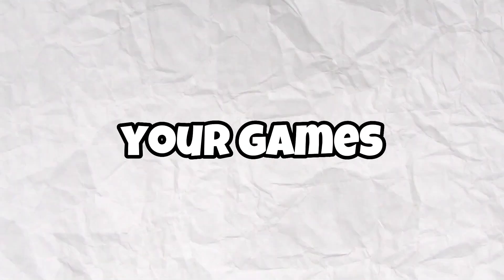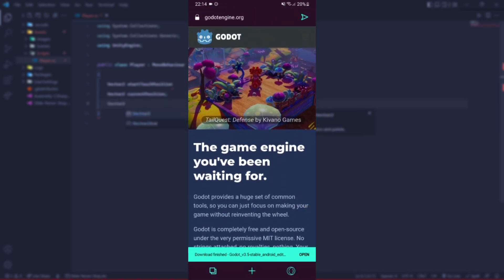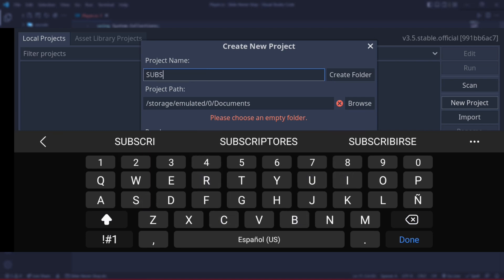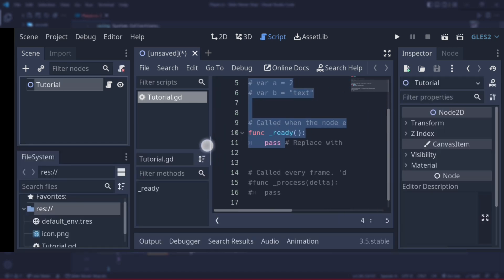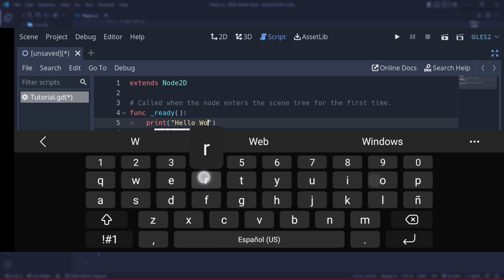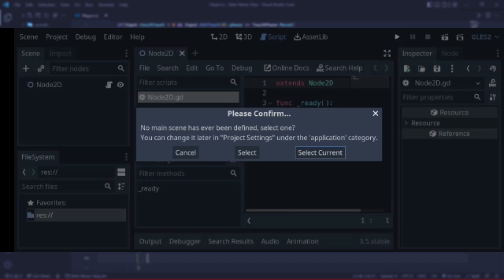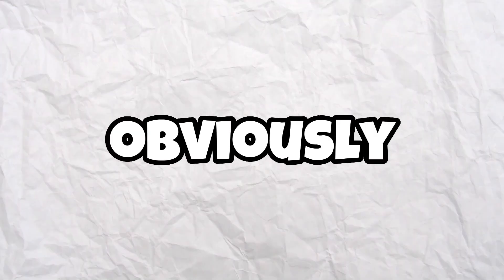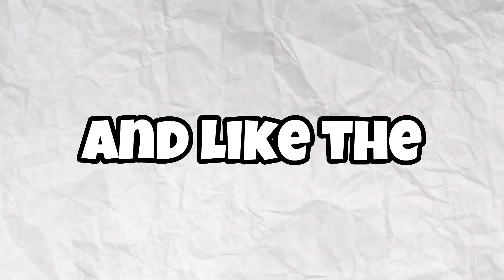✅CREATE games in your PHONE? Godot Engine for Android🎮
Now it is possible to ✅CREATE games in your PHONE? Godot Engine for Android🎮